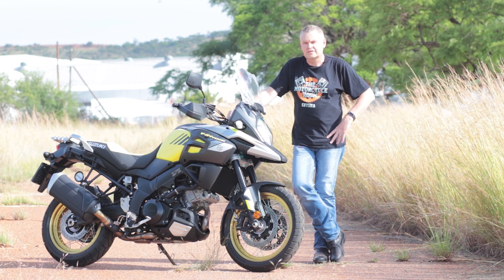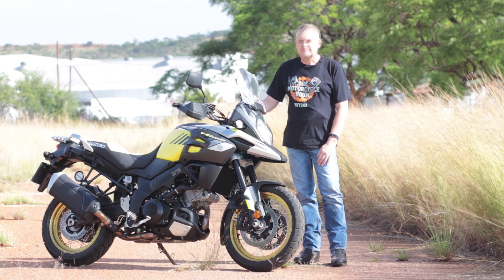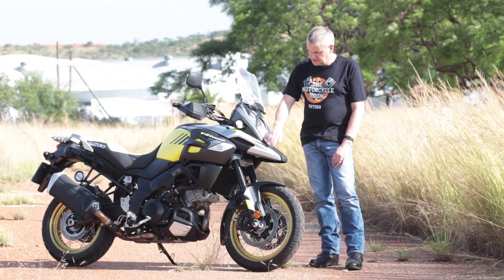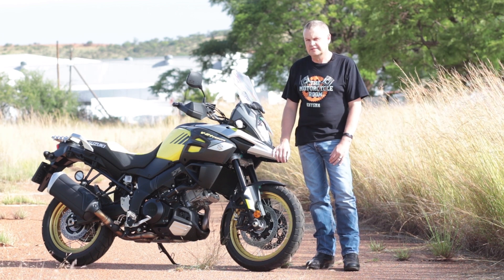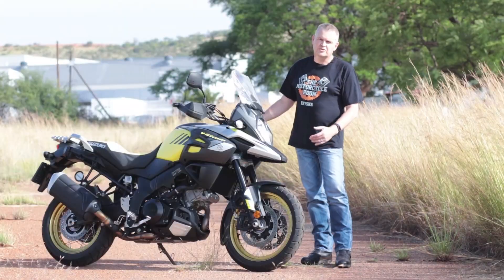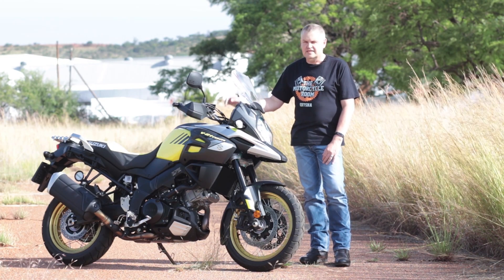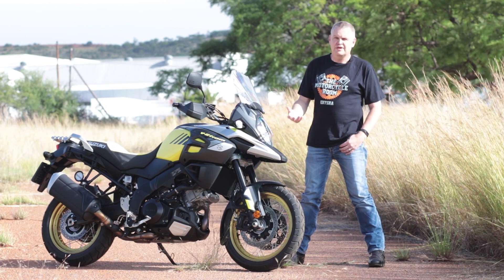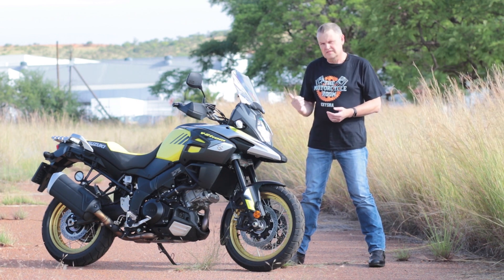2018 Suzuki DL 1000 XT V-Strom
The 2018 V-Strom got a minor face-lift and some added electronics.